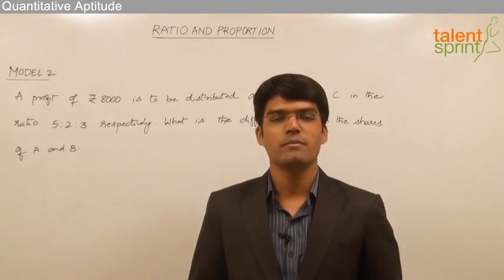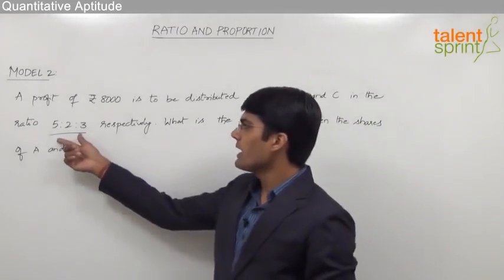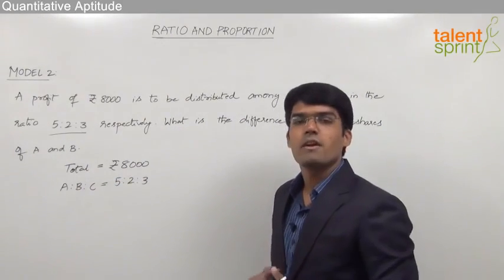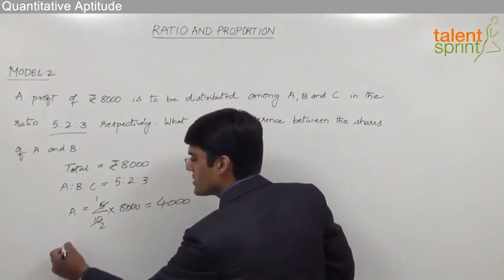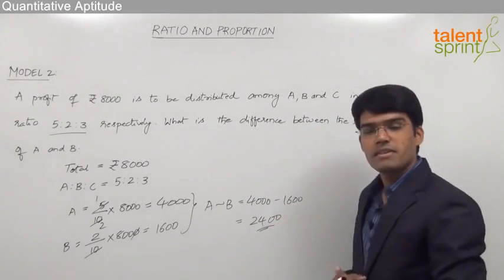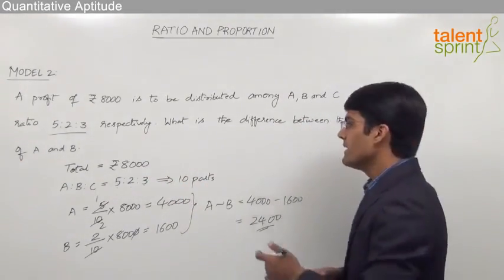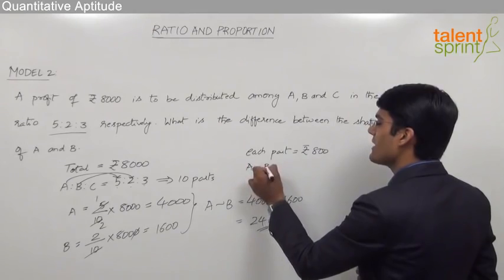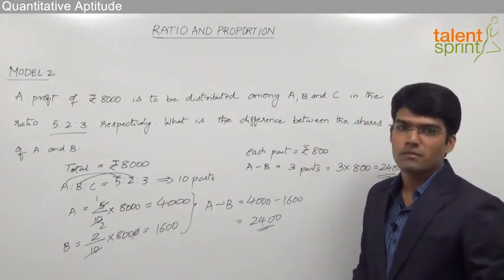Ratio and Proportions | Basic Model 2- Distribution of amount among the given Persons | TalentSprint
This video will take you through the ratio and proportion solving methods. These questions are very common to come in competitive exams. This video made by TalentSprint will help you out in understanding the tricks while solving these kinds of questions. These questions are understood difficult to solve but a brief with thoroughly explained example will make easier for you to solve the complex ratio and proportion questions.

Q. A profit of Rs.8000 is to be distributed among A, B and C in the proportions of 5:2:3 respectively. What is the difference between the shares of A and B?

Happy learning!